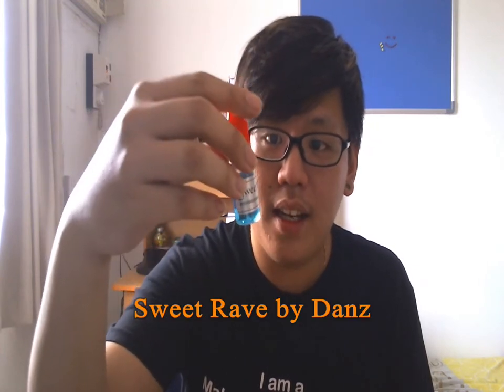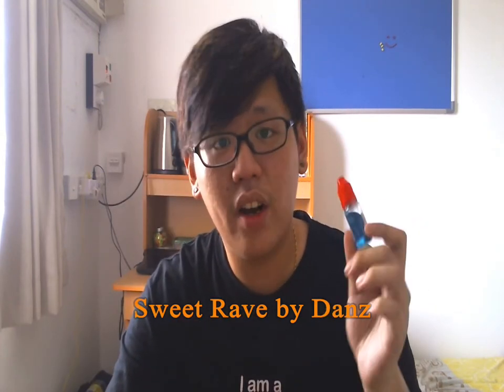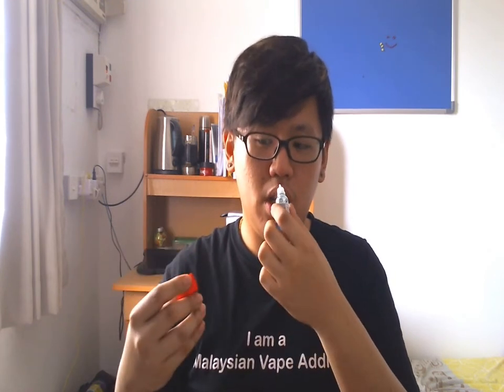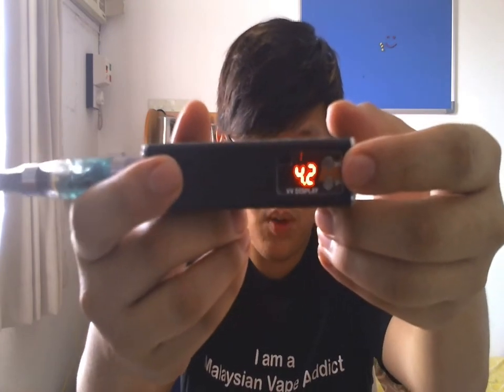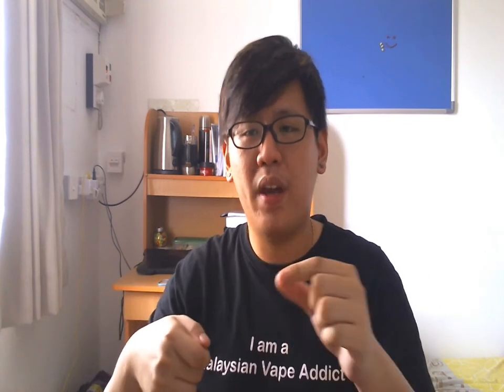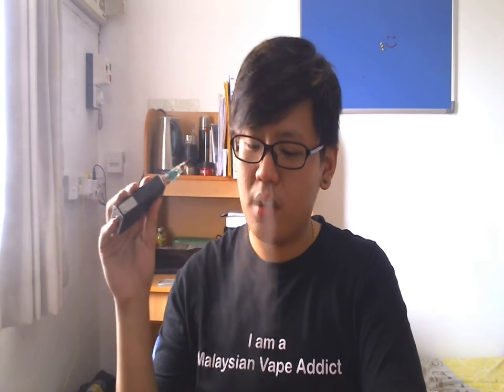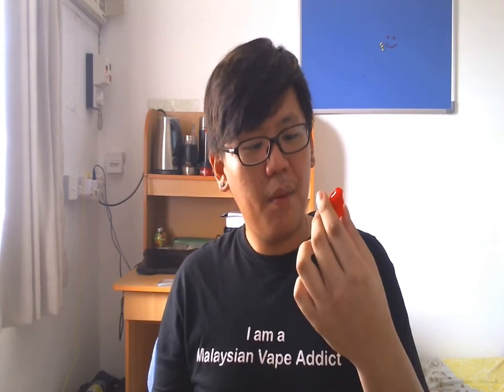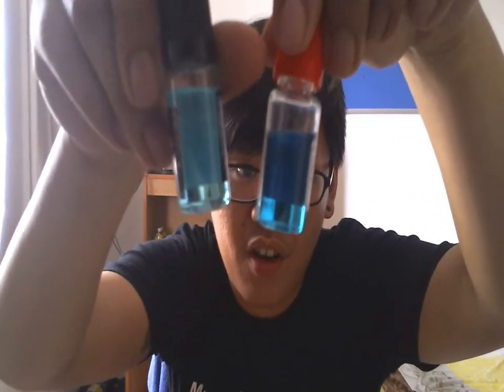Sweet rave E-liquid by Danz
Very nice refreshing liquid, it's hard to hate. Pleasing to the tongue. Love it.